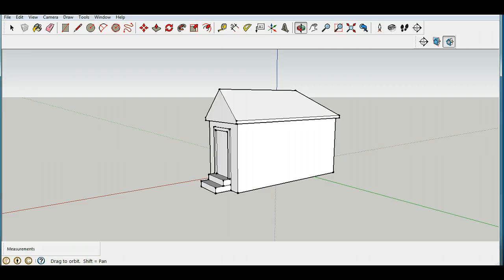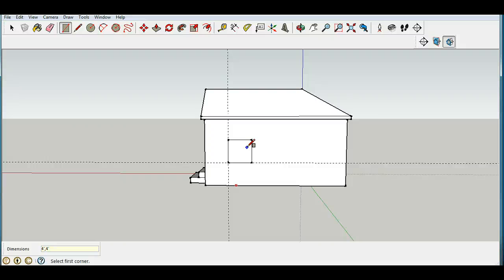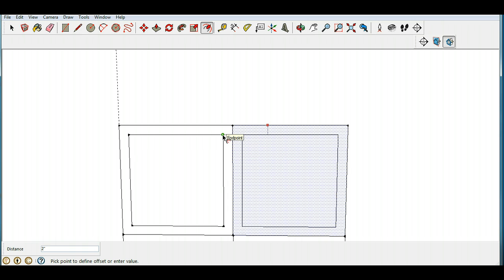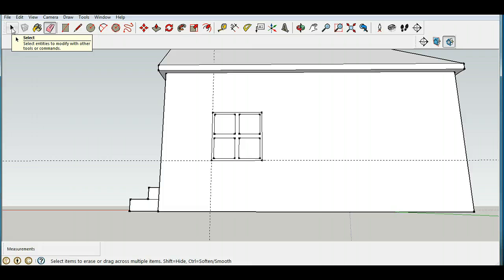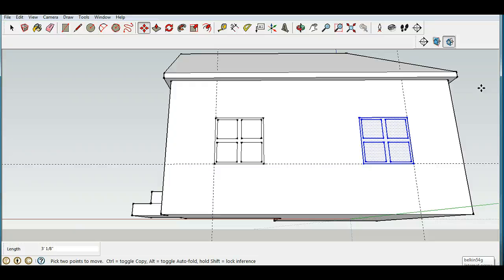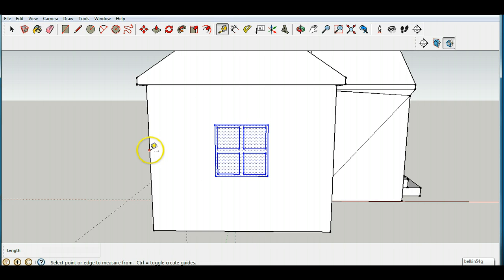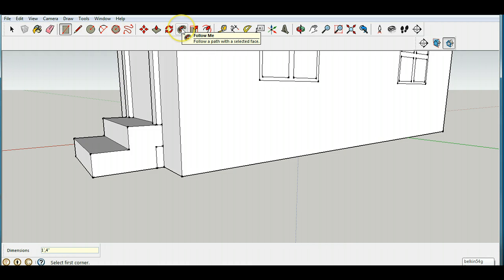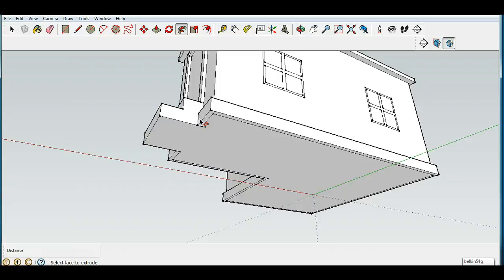Sketchup Lesson 4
Create windows and a trim around the bottom. Learn a new tool, the Follow Me tool.